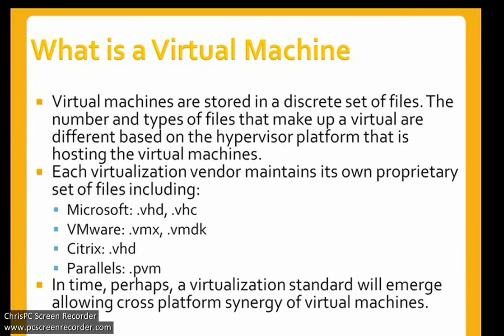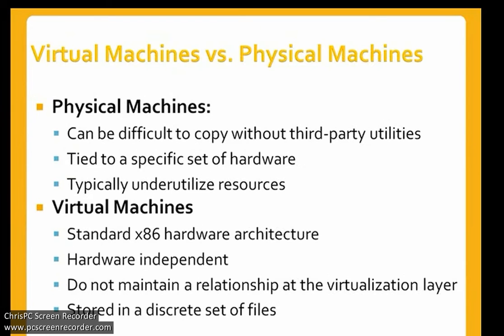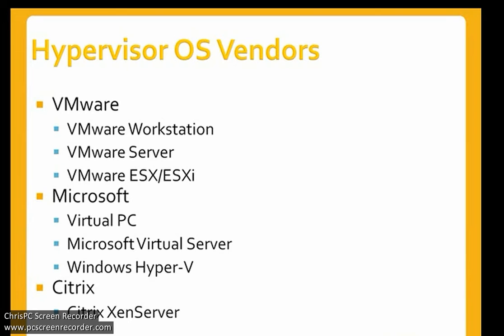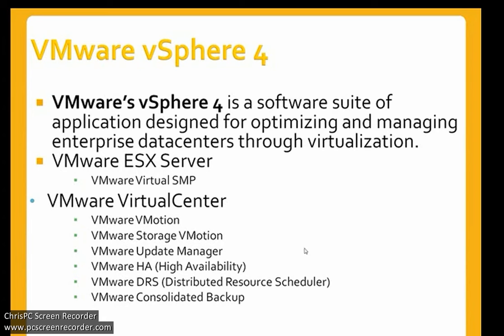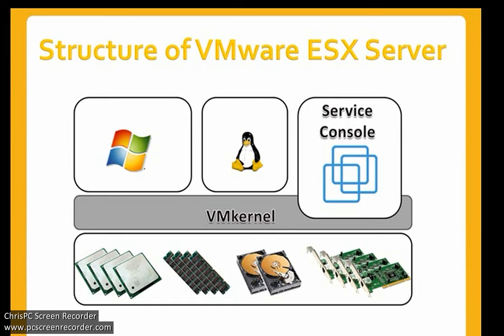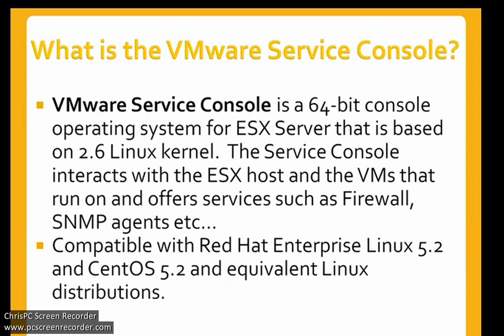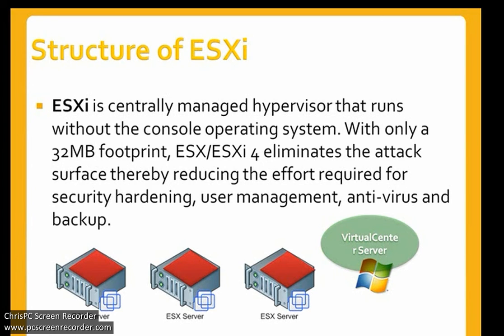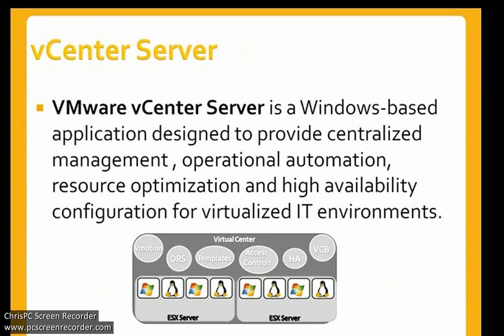VVirtual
Virtual  Machine and Its importance